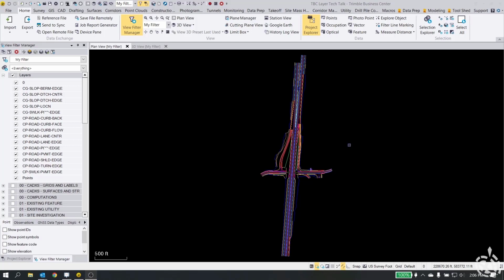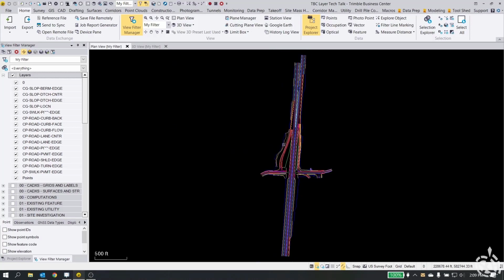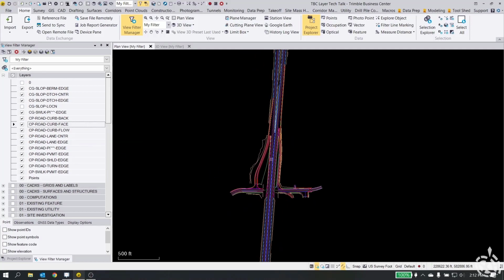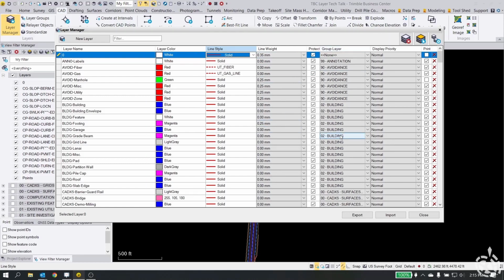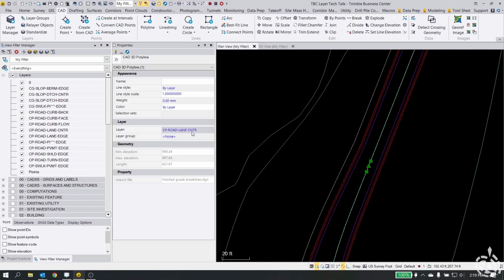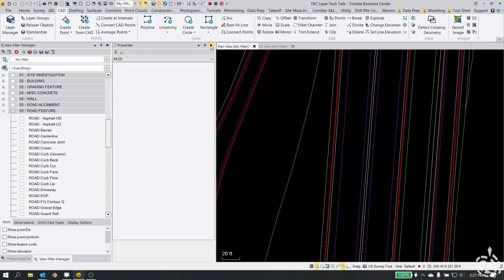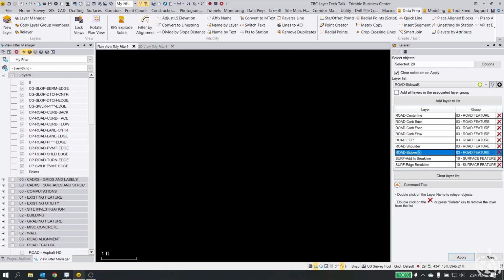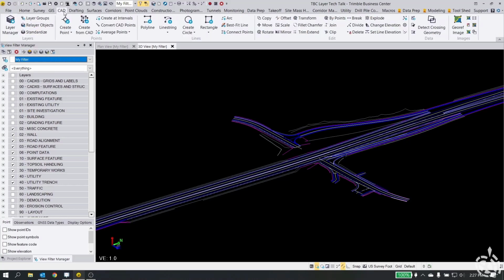TBC: Layer Management Tips and Tricks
In this video we explore some tips on organizing and managing linework and layers in Trimble Business Center. A lot of times we bring in CAD drawings from other parties and have to clean them up and make sense of the data. This process typically includes strategically sorting and layering data in a state that makes the most sense to you or the end user. With a few simple tools you can get your CAD data organized and ready to be used.